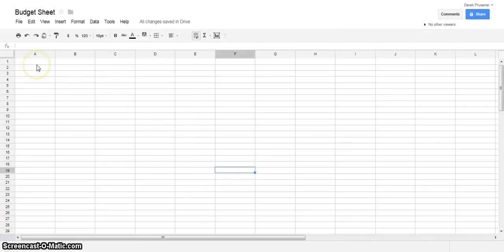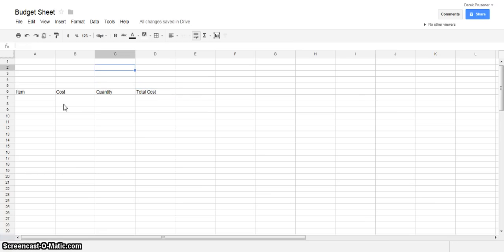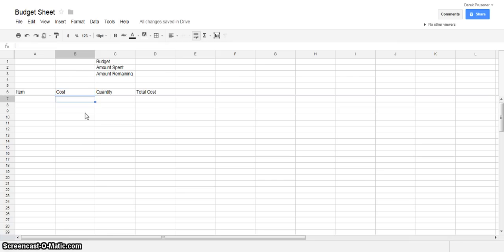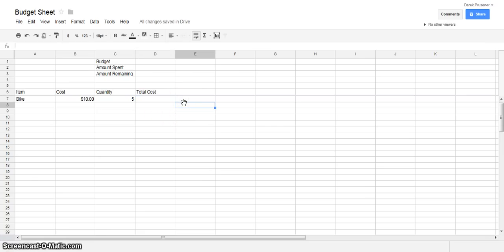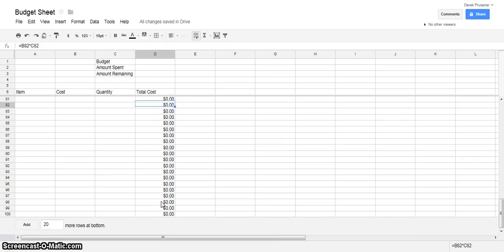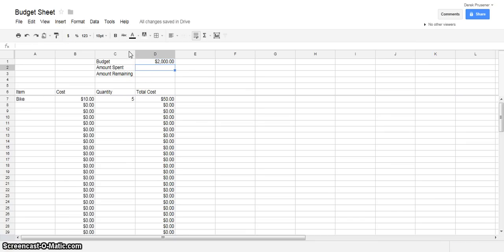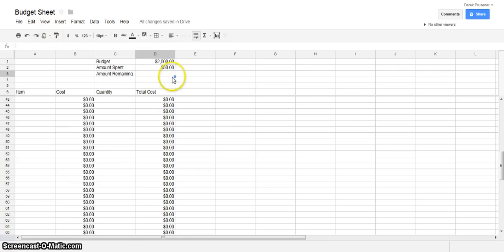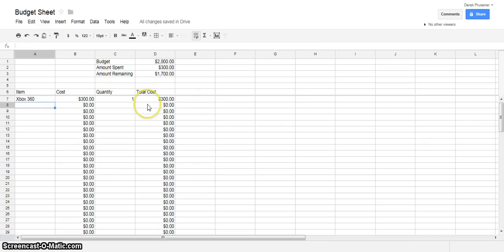Google Docs Tutorial: Budget Spreadsheet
How to make a budget sheet that adjusts itself when you change its values.